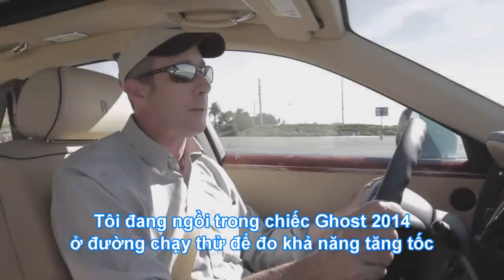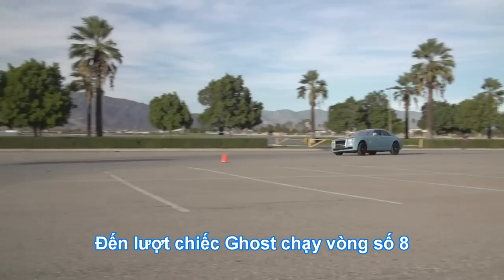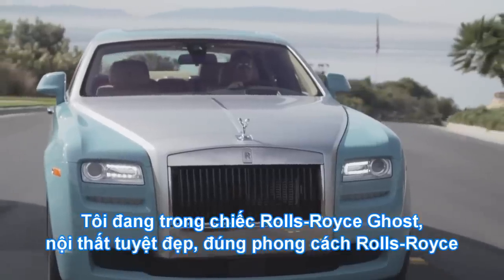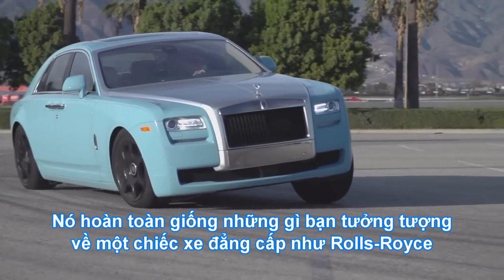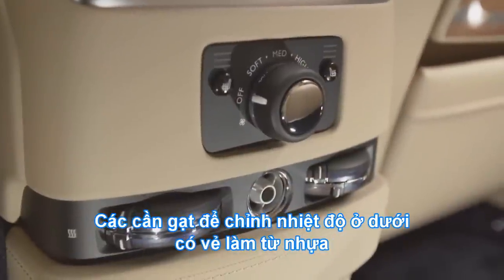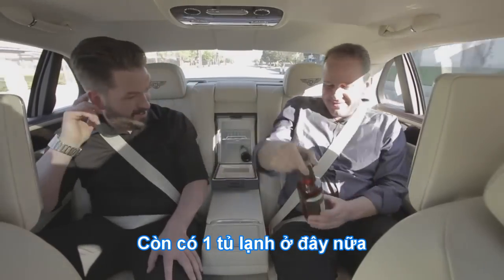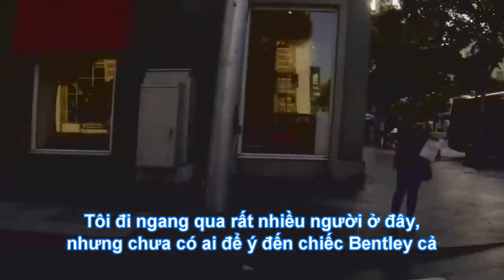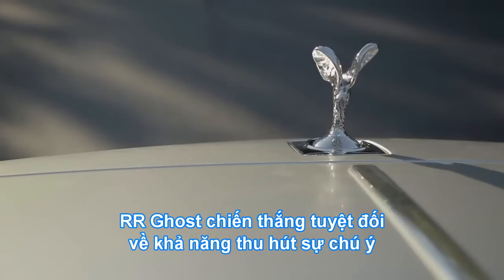So sánh Rolls-Royce Ghost 2014 & Bentley Flying Spur 2014 [HD-phụ đề Việt]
So sánh 2 kiệt tác từ 2 tên tuổi hàng đầu của sự sang trọng: chiếc Ghost của Rolls-Royce đối đầu với Flying Spur từ Bentley. Ai là kẻ nhỉnh hơn?